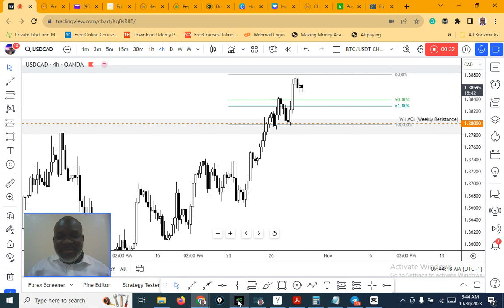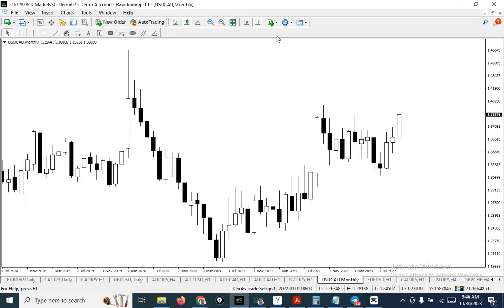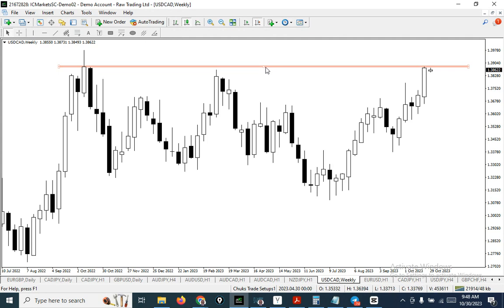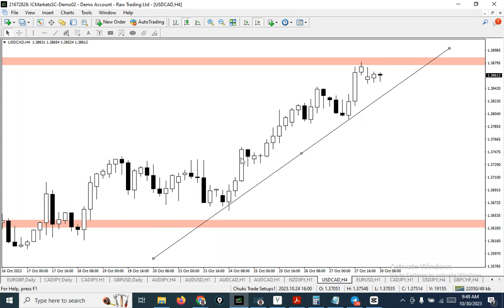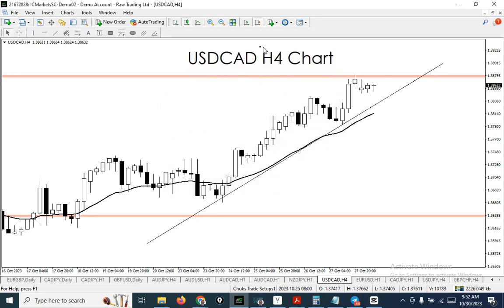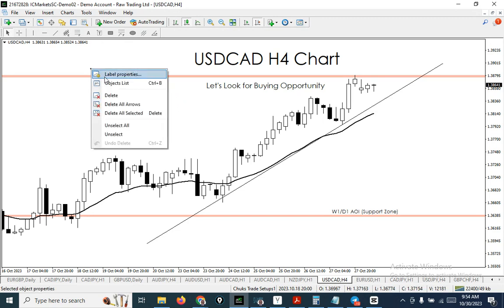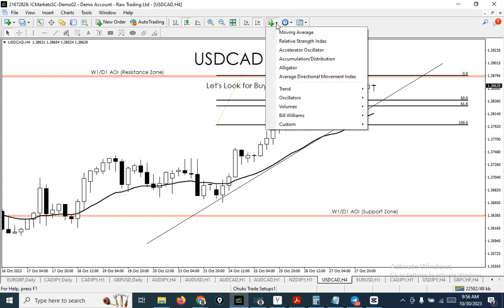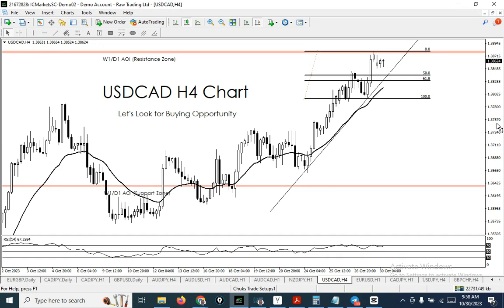How To Use Meta Trader 4 Tutorial For Beginners 2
Welcome to this comprehensive Meta Trader 4 tutorial for beginners! If you're new to the world of Forex trading or looking to get started with MT4, you're in the right place. In this step-by-step guide, I'll walk you through everything you need to know to use Metatrader 4 effectively, from setting up your account to executing your first trade.

📈 What You'll Learn:
1. Introduction to Meta Trader 4
2. Setting up your Meta Trader 4 account
3. Navigating the Meta Trader 4 interface
4. Customizing your chart and workspace
5. Placing market orders and pending orders
6. Managing your open positions
7. Analyzing the market with technical indicators
8. Tips and tricks for beginners

Whether you're a trader just starting out or looking to refine your skills, this Meta Trader 4 tutorial will provide you with the knowledge and confidence to make informed trading decisions.

Happy trading, and we'll see you in the video!